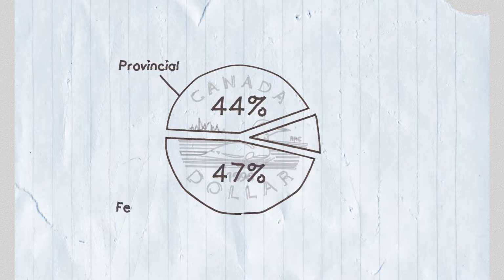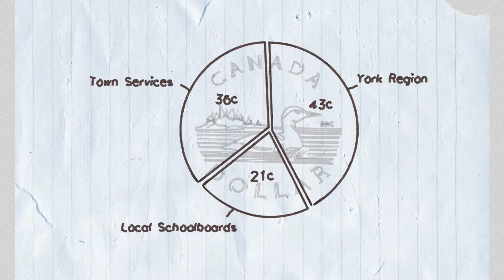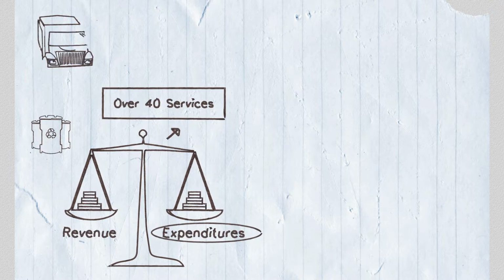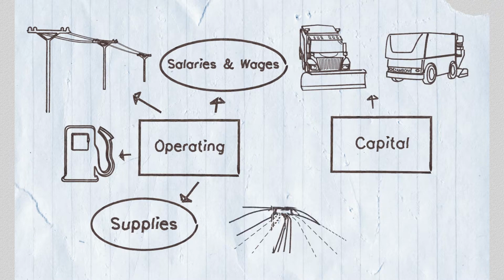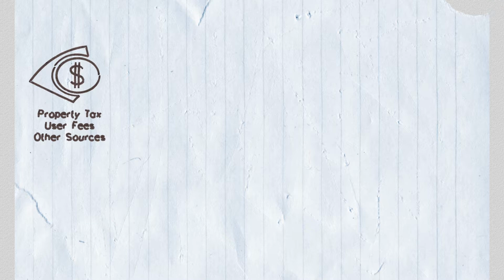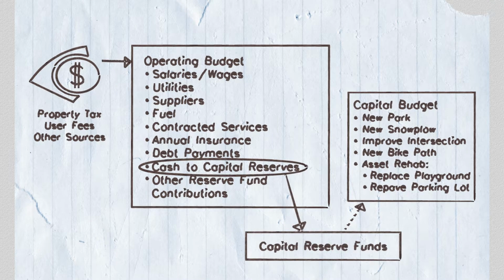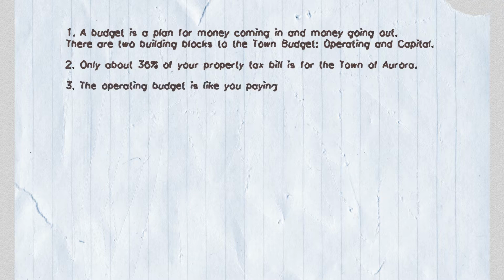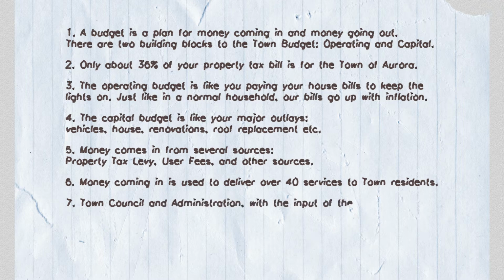How your Town Budget Works: Town of Aurora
Town of Aurora's video on How your Town's Budget works